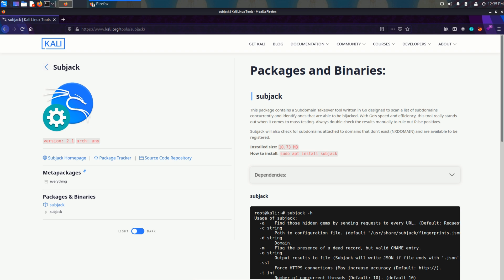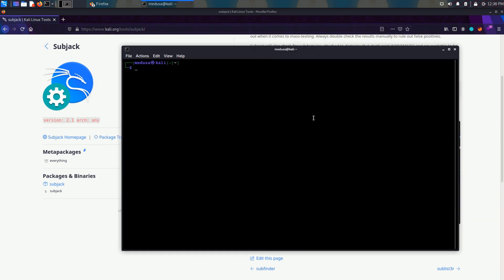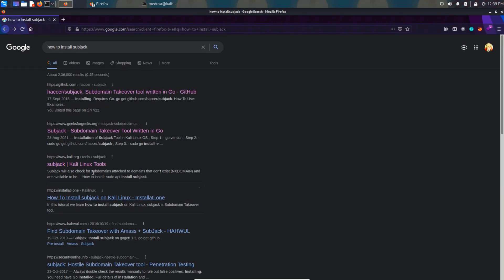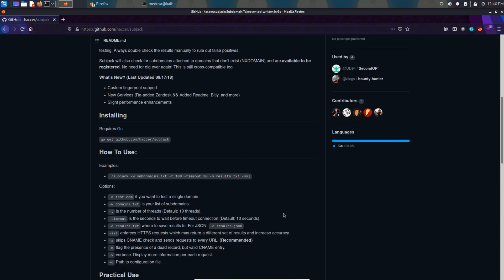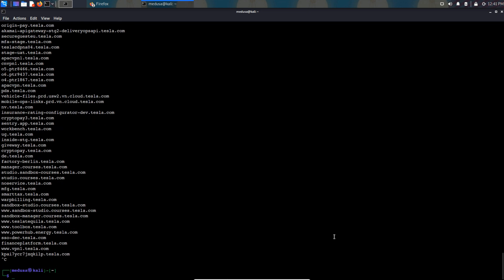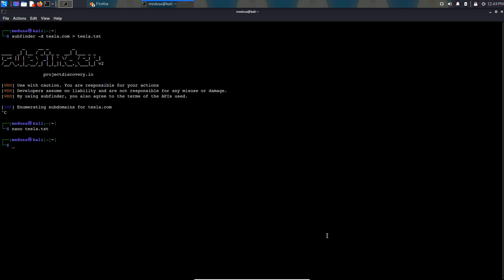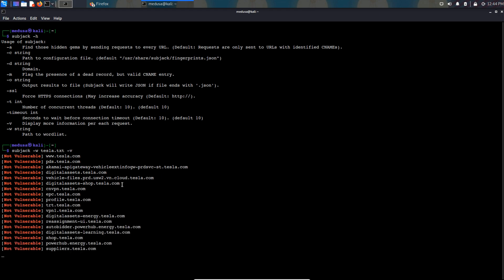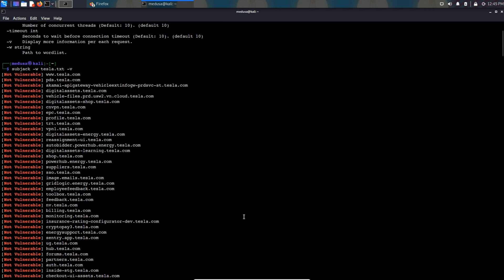Installation and Usage of Subjack | Subdomain Takeover | Kali Linux Tool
In this video, we are going to install and use Subjack in Kali Linux. It is a vulnerability finder for subdomain takeover.